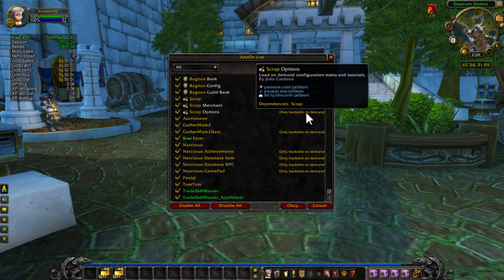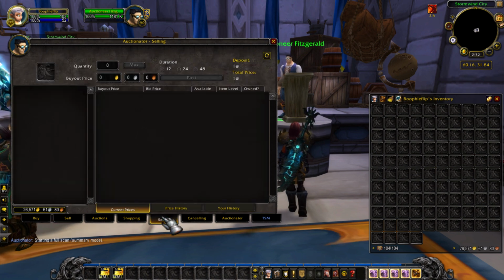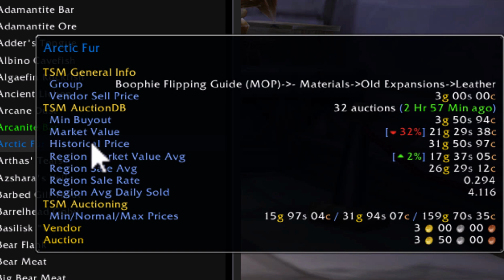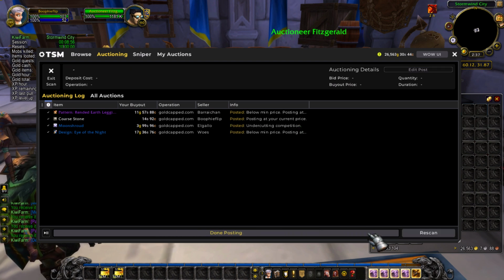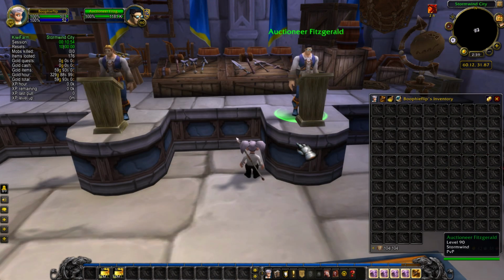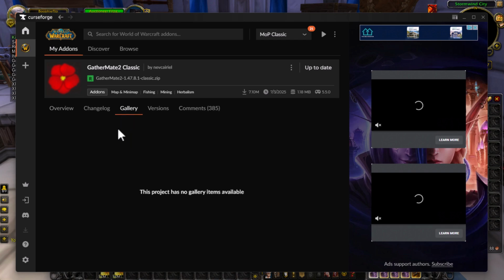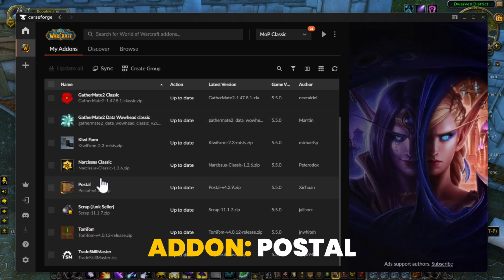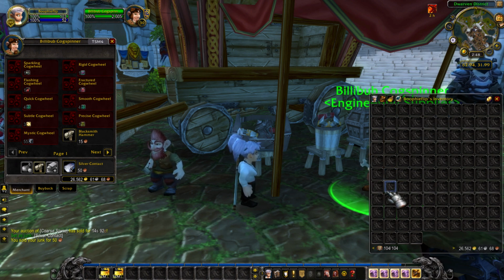Best Addons for Gold Making in Mists of Pandaria Classic WoW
Hey, in this video I'll be showing you the best addons for gold making in Mists of Pandaria Classic WoW!

*💰 Gold Guide (Mists of Pandaria)*

- Early access to all YouTube videos 📽️
- Add me as a friend (battle.net and discord) 📌
- 1 on 1 chat with me 🗣️
- VIP discord rank 👑
- Access VIP channels on my discord 🔐